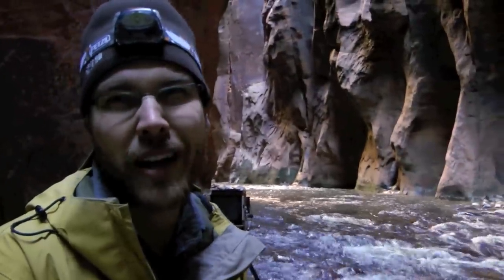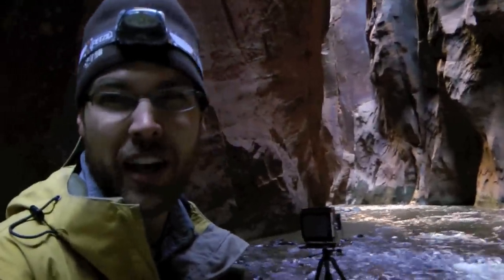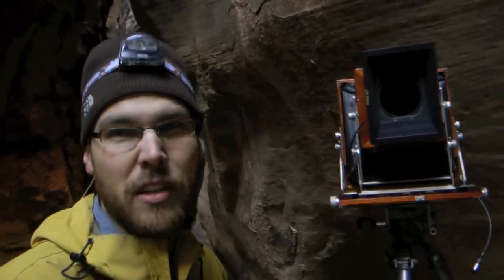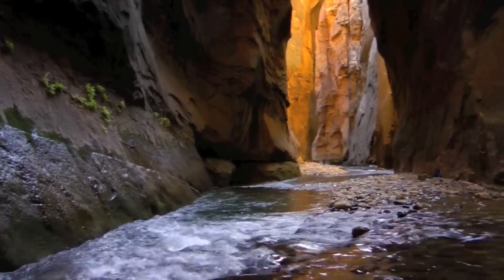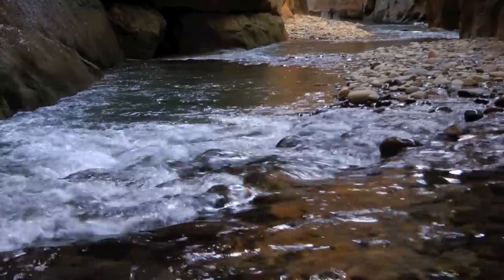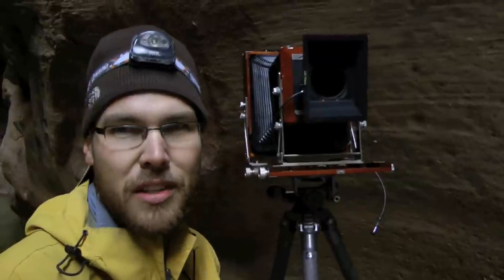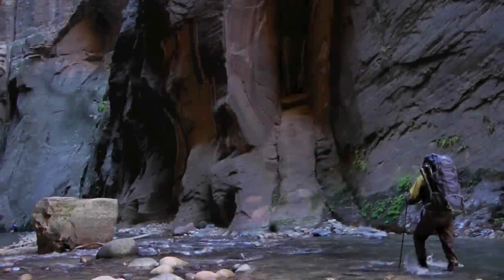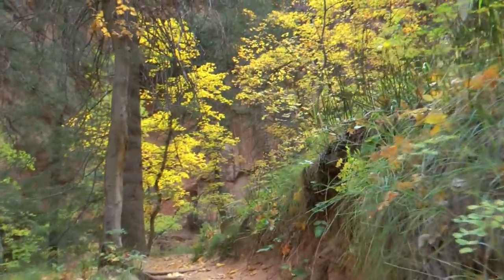Zion National Park: Fall 2011 - Video Journal - Day 2 (Virgin River Narrows)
(November 1, 2011) Today, I returned to the narrows well before sunrise. With two locations in mind, I set out to capture some beautiful reflected light.